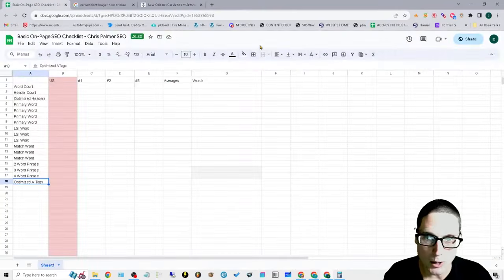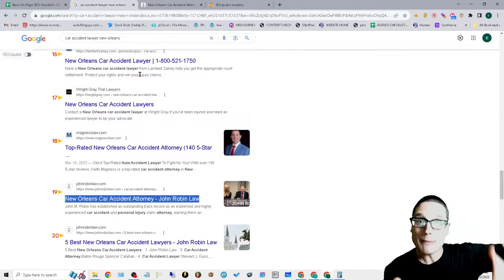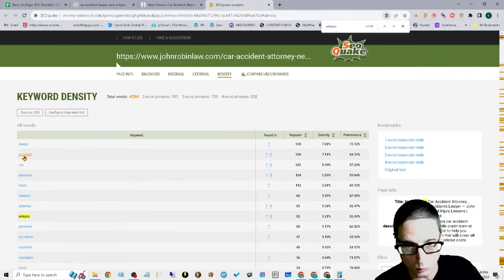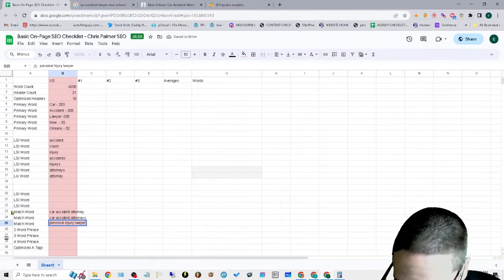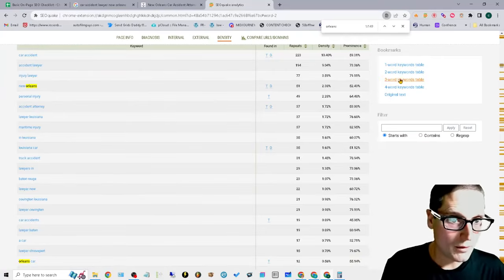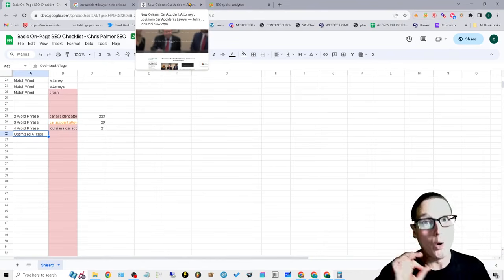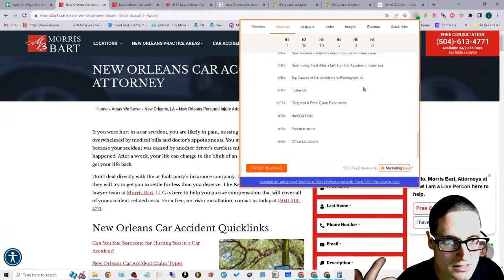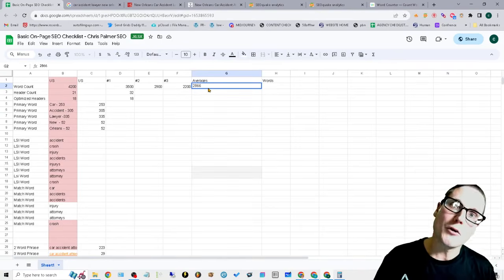Search Engine Optimization Tutorial How To Do On Page SEO Checklist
Search Engine Optimization Tutorial How To Do On Page SEO Checklist with Chris Palmer SEO.

 I will be detailed and data-driven giving you a look at my on-page SEO optimization, particularly for competitive local SERs (Search Engine Results Pages). The core philosophy is that for normal business owners—like a plumber or a chiropractor—following a precise, mathematical methodology to match or exceed top competitor metrics will lead to a higher Optimized ranking, this does not mean a websites age or authority will be beaten but we are now optimized with our best foot forward.

What this on-page SEO guide covers:
* Word Count and Header Count
The frequency of Primary Word Counts (the key terms I want to rank for).
* LSI Keywords
 These words that co-occur naturally with the main topic
* Matchwords
Terms Google bolds in the SER, signaling that it views them as highly relevant.
* Optimized A Tags
These are hyperlinks containing a key term.
* Two-Word, Three-Word, and Four-Word Phrases
 Looking for variations of the primary keyword that are used.

Chapters:
0:00: Intro: The Checklist
0:08: Chrome Users
0:18: SEO Extensions
0:40: Checking the Checklist Items
0:44: Target SER
0:59: Site Position
1:19: Starting the Checklist: Word Count
1:32:  You VS Competitor Averages
2:00: Step 1: Word Count
2:14: Step 2: Header Count
2:22: Step 3: Optimized Header Count
3:05: Step 4: Primary Word Counts
4:34:  Hitting the Averages
5:10: Step 5: LSI Latent Semantic Indexing
6:59: Step 6: Matchwords
7:17: Matchword Thanks Ted Kabitas
8:07: Example Matchword: Personal Injury Lawyers
9:17:  LSI and Matchwords
10:44: Two-Word, Three-Word, and Four-Word Phrases
12:54: Step 8: Optimized A Tag (Hyperlink with Keyword)
13:21: Optimized A Tags
14:17: Finding Competitors
14:31: Quick Recap
15:19: Alternative Word Count Tool: Word Counter Online Free
16:01: Finding Competitor Header Count & Optimized Headers
17:09: Use Your Brain
18:17: Analyzing Competitors' Variants (2-Word, 3-Word, 4-Word)
18:43: Calculating the Average Word Count
19:21: Avoiding Outliers
19:49: Get the Checklist
19:59: Outro
The crucial final step is calculating the competitors on page high impact factors across the top competitors. This gives you a base  for my optimization. Applying these optimizations correctly, you can avoid being outranked by "outliers" (old sites or those with millions of backlinks) and be ahead of most other businesses.